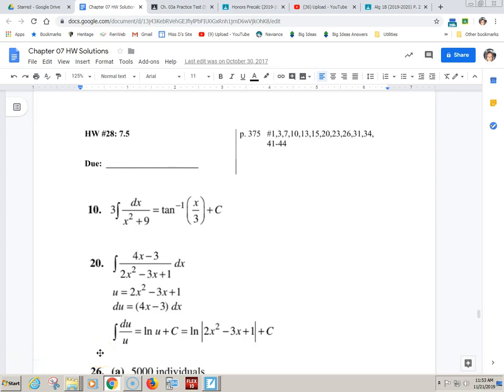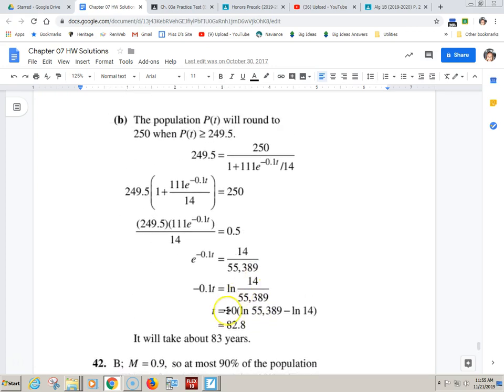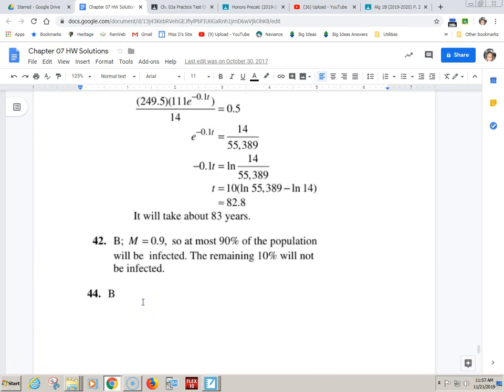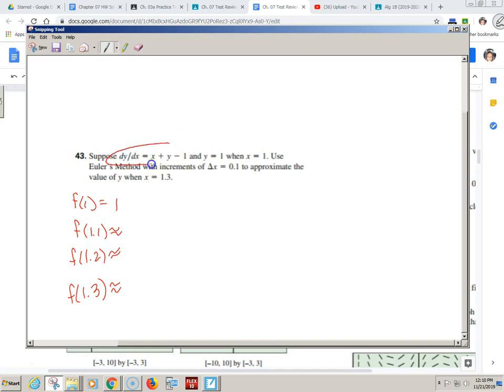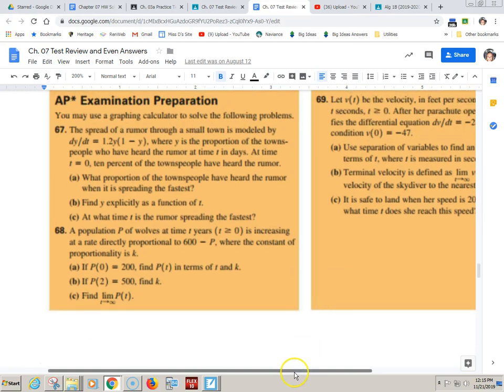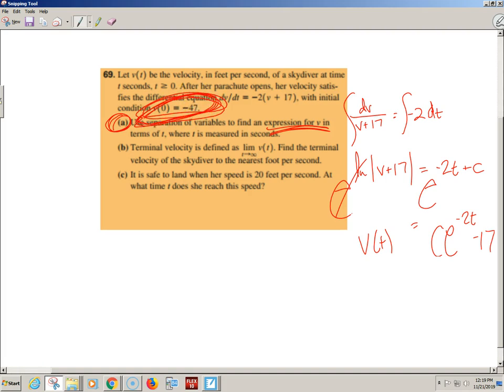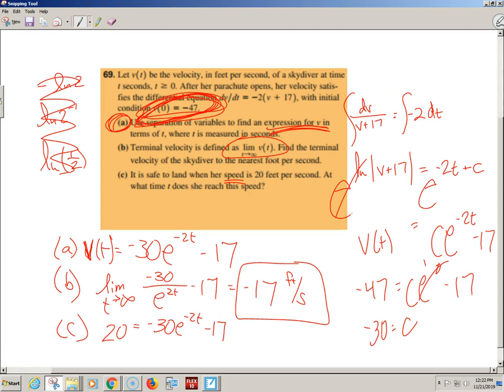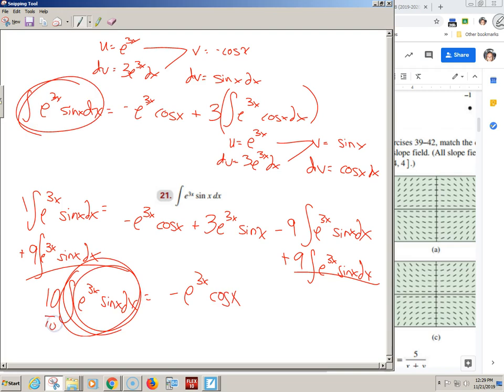CalcBC 11 21 19